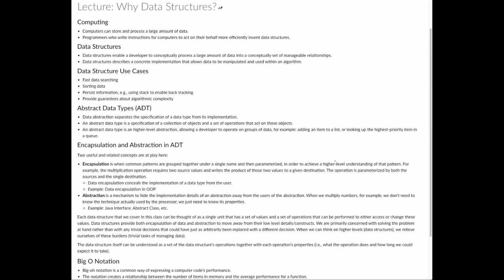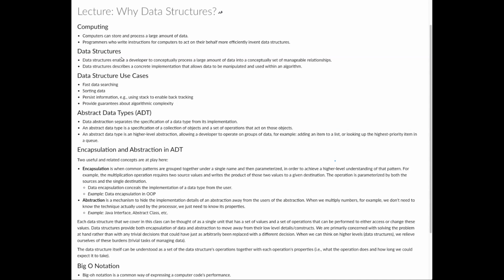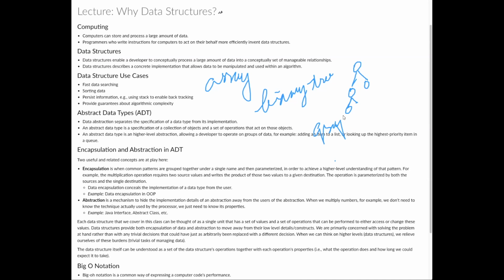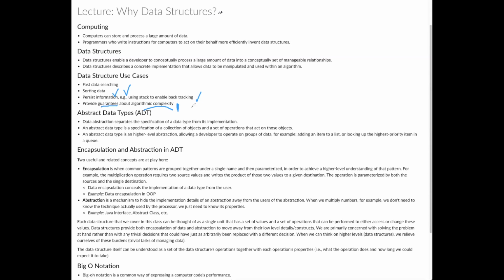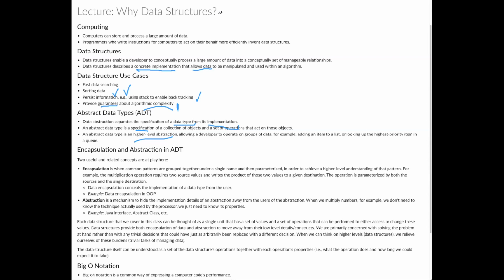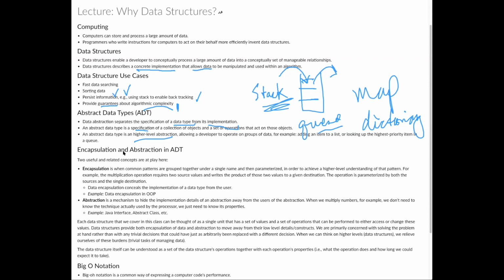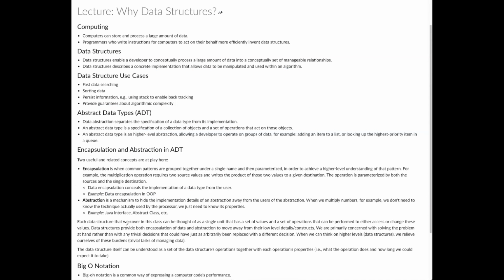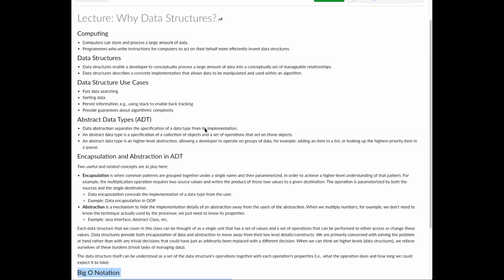Why Data Structures